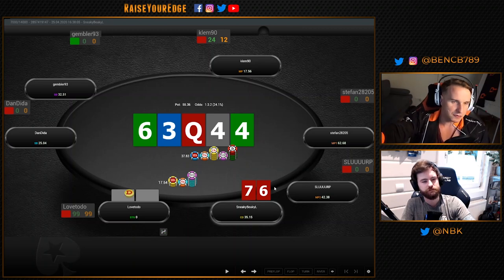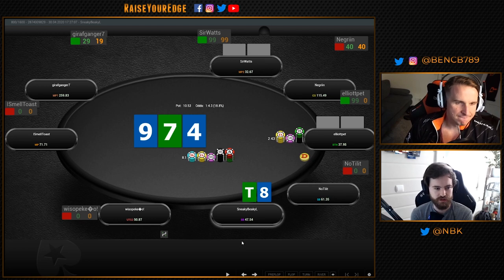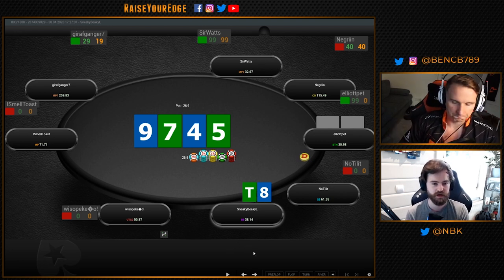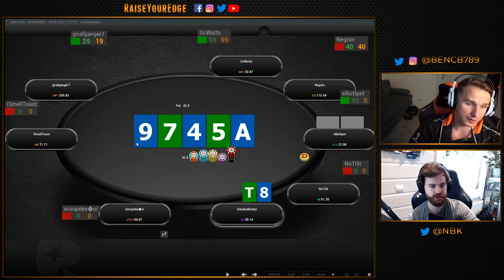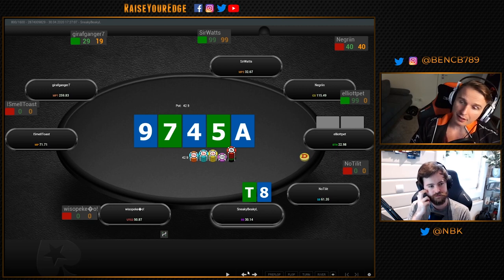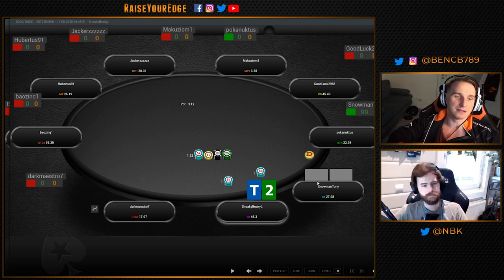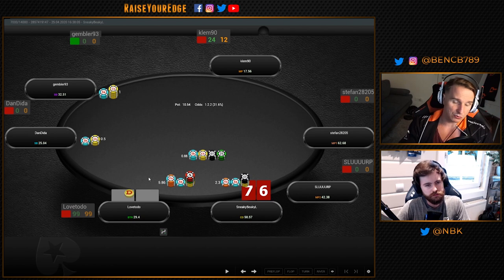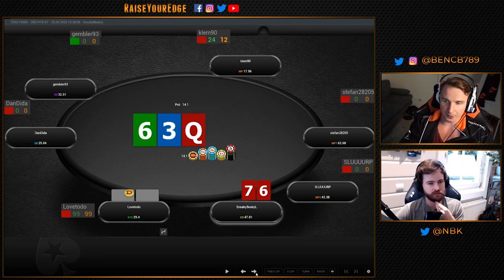Good Bluff with T8o?! | Bencb Reviewing Poker Hands w/ Nathan "NBK" Schmitt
Bencb is being joined by CSGO Pro Nathan "NBK" Schmitt to review some of NBK's poker hands!

Sign up for ICMizer now and save yourself 20% with code "RYESPECIAL"

Raise Your Edge is the premium online tournament poker training system for MTT’s. Our Tournament Masterclass is used by many crushers of online poker including Steffen Sontheimer (Go0se), Jeff Gross, Lex Veldhuis, Jaime Staples, Keven Martin and many more! Developed by the biggest winner in online poker for the last 3 years, bencb789, RYE is built to help win at the biggest stages; including WSOP, EPT, PCA, WPT and of course throughout all major online poker sites!